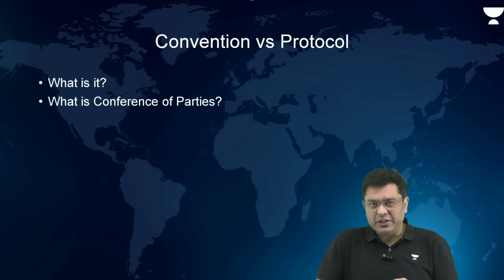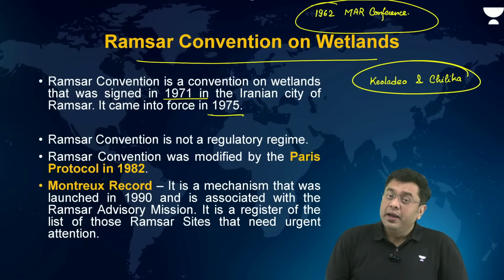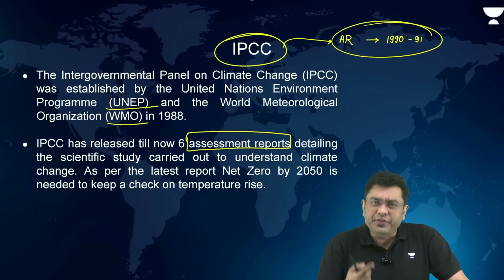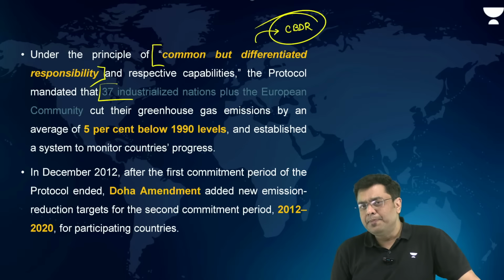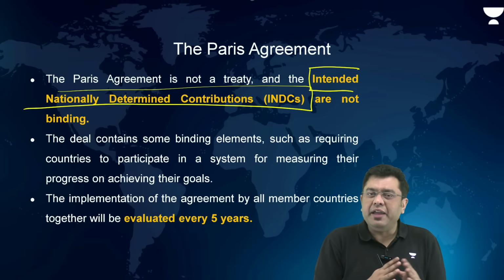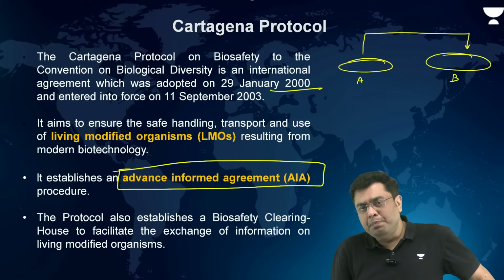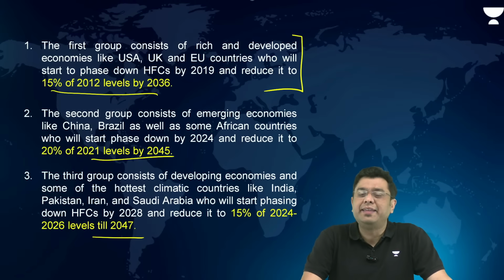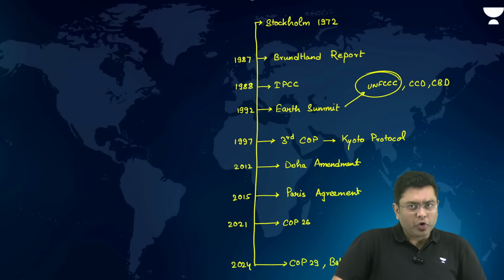All Environmental Conventions & Protocols in ONE Video | Environment & Ecology by Mukesh Jha sir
🔥 Start Early to Beat the Competition! UPSC CSE 2026 & 2027 Subscription is LIVE!
🎯 Key Benefits:
✅ 70+ CSE 2023 Selections from Plus Courses
✅ Complete GS + CSAT + Test Series
✅ Unlimited Access to All Batches
✅ Mains Test Series + Evaluation
✅ Dedicated Doubt Solving & 1-on-1 Mentorship
📢 Offer Ends on 15th Feb! Don't miss out! ⏳

3.
👉 👉 📖 New UPSC 2026 & 2027 Batches:
1. Ignite: Online Classroom Program for UPSC CSE 2026 (English)
(Batch Starts on 27th Jan)